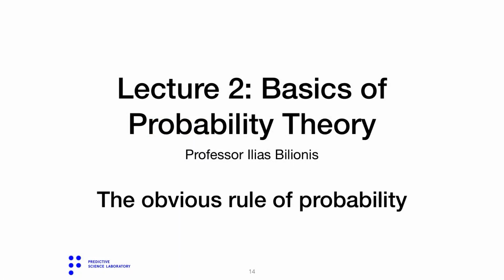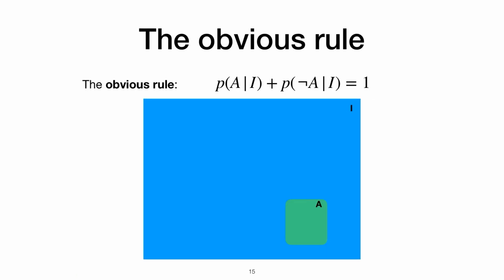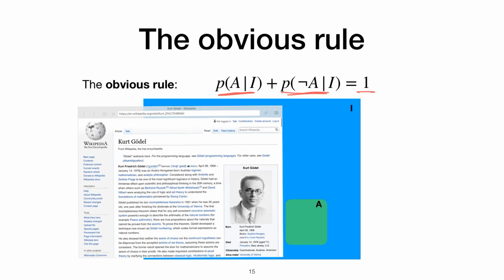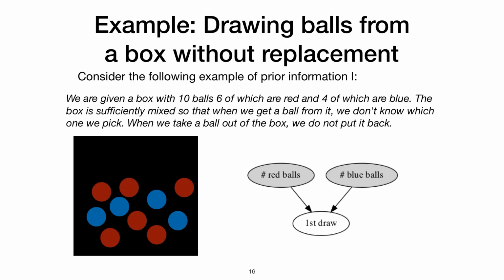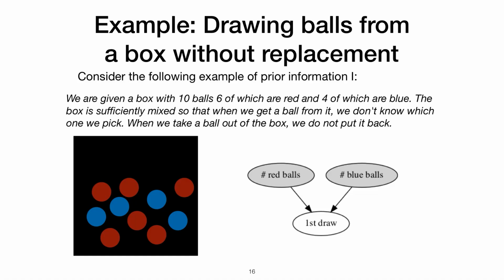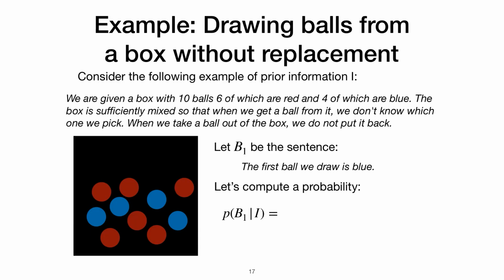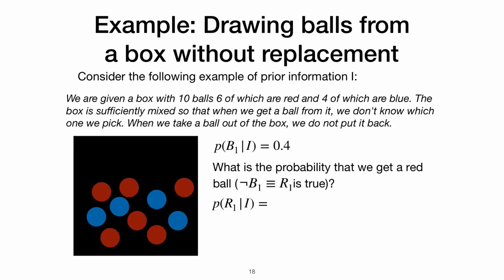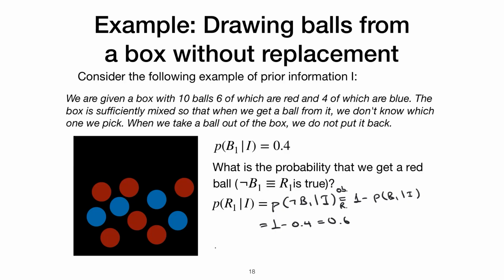Introduction to Scientific Machine Learning | Lecture 2.03 - The Obvious Rule | Purdue University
Welcome to another installment of ""Introduction to Scientific Machine Learning"" by Dr. Ilias Bilonis, Associate Professor of Mechanical Engineering at Purdue University. This video dives into the ""Obvious Rule"" of probability, which observes the total probability of an event and its opposite is always 1.  Dr. Bilonis employs a Venn diagram to visually illustrate this concept. An example is also provided using a box containing 10 balls, 4 blue and 6 red, to explain how the Insufficient Reason Principle, formulated by Laplace, is utilized to assign these probabilities. Learn more about the red and blue balls' probability and what happens when their probabilities are combined.

Expand your knowledge with Purdue University's finest faculty by visiting online.purdue.edu.